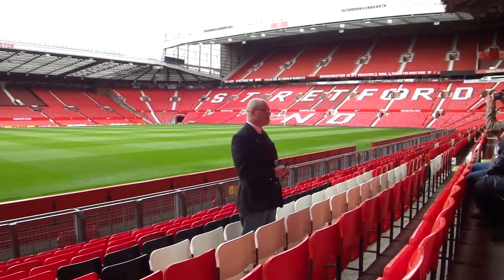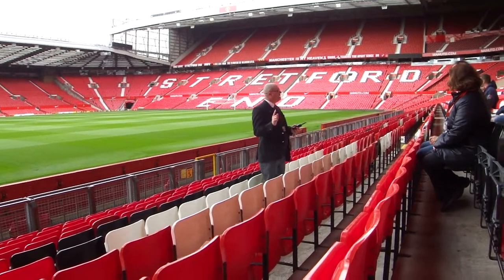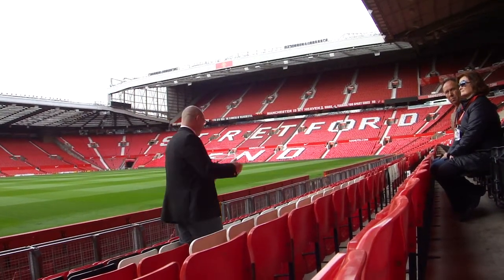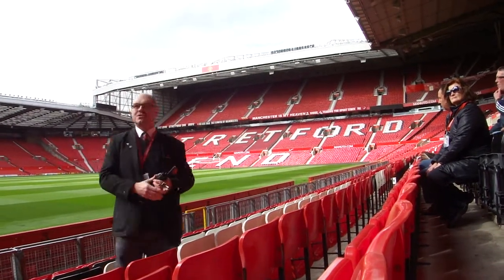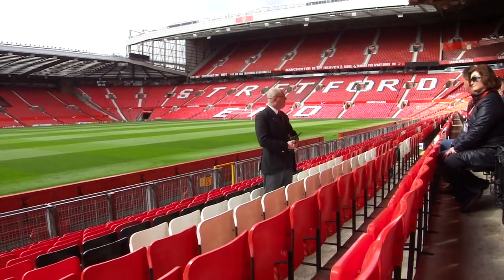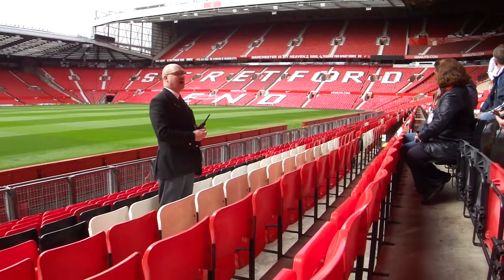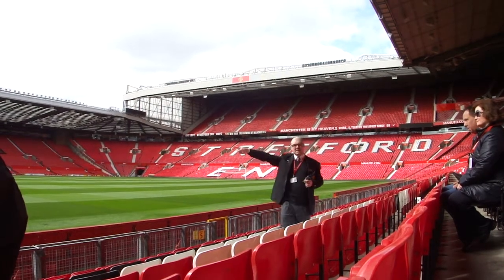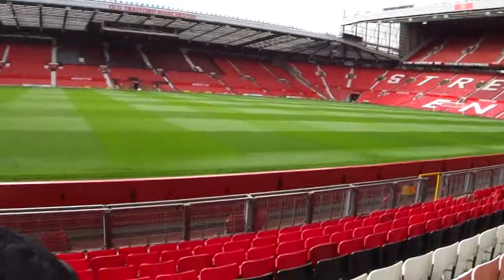Old Trafford Stadium Tour 2012 May 5th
Morning Stadium Tour before last home game against Swansea.

Excellent tour and explanation in details by Roy our tour leader.